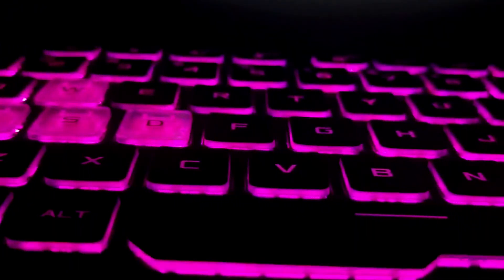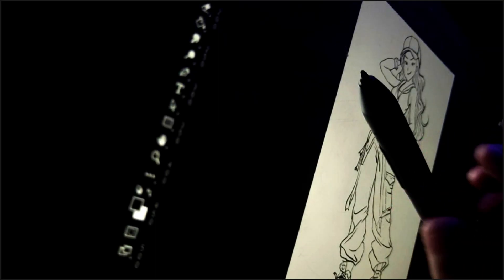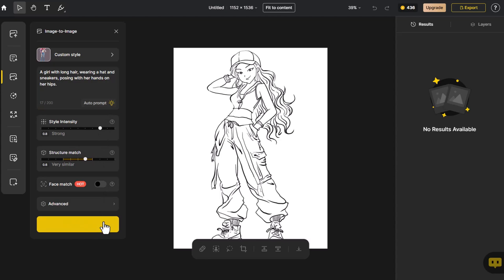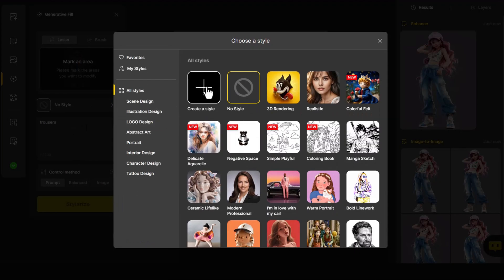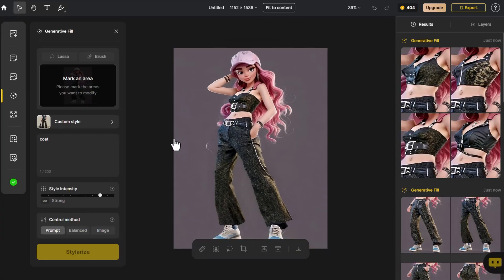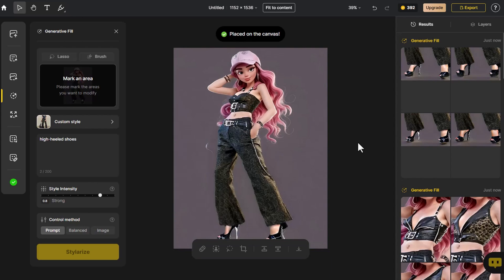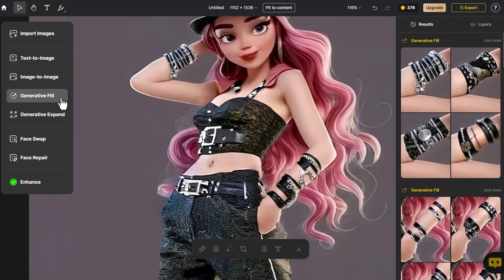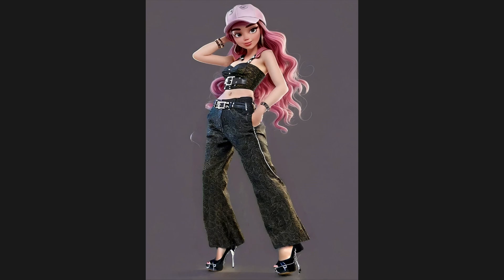Character Design from Scratch with AI | Step-by-Step Tutorial | Dzine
Unlock the next level of your Character Design skills in this Dzine AI tutorial, where we show you how to transform simple 2D sketches into polished 3D visuals.
You’ll learn essential Character Design techniques, from refining details to enhancing depth and bringing your characters to life with AI-powered tools.
Dzine AI’s advanced features make Character Design easier than ever, allowing artists of any level to enhance, manipulate, and stylize their characters with professional-quality results.

Chapter:
00:00 Intro
00:18 Step 1: Creating the Concept
00:50 Step 2: Create the Character
00:52 Go to Dzine
01:01 New Project
01:07 Click Import Image
01:11 Click Image to Image
01:12 Enter Style Library
01:20 Click on Auto Prompt
01:30 Adjust Style Control
01:35 Click Generate
01:46 Step 3: Clothing and Accessories
01:51 Click Enhance
01:55 Choose Portrait Mode
02:10 Click Place on Canvas
02:13 Use Generative Fill
03:30 Add Accessories to the Style
04:58 Export Image